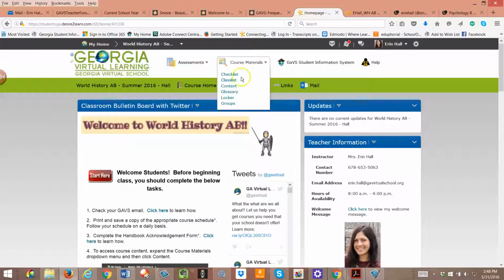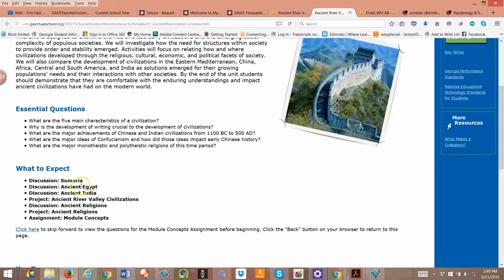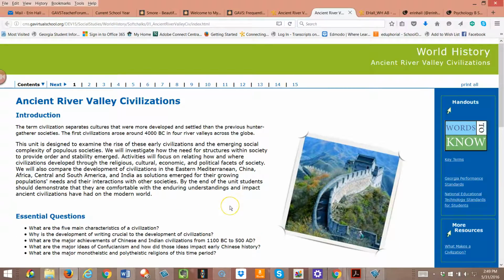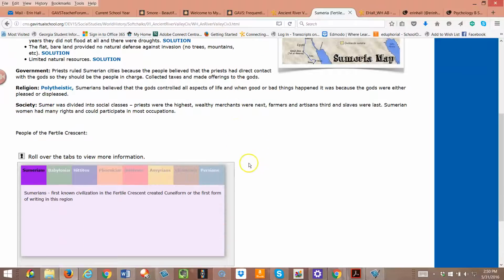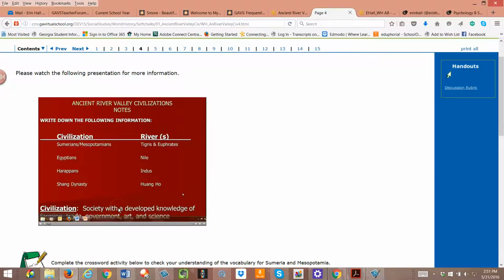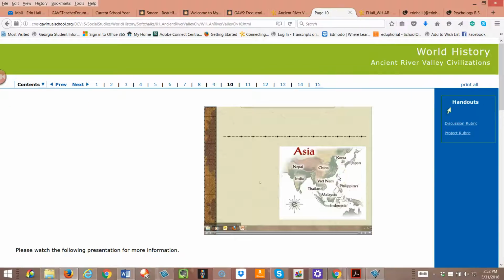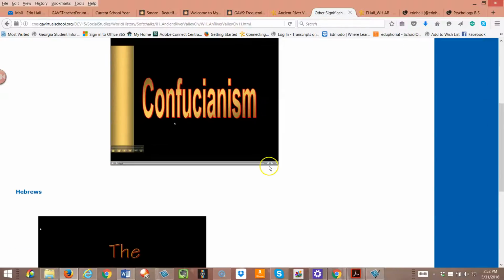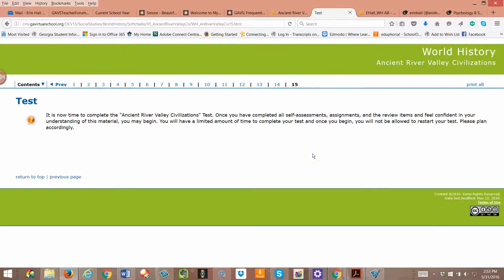Summer "16 Content